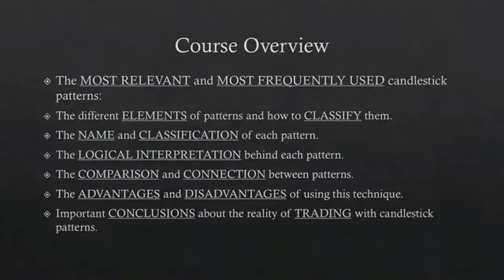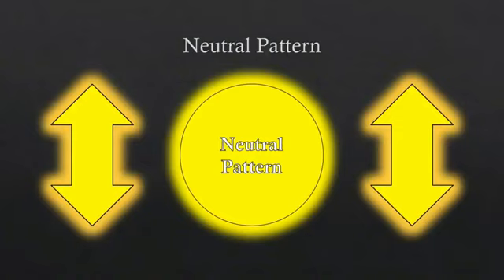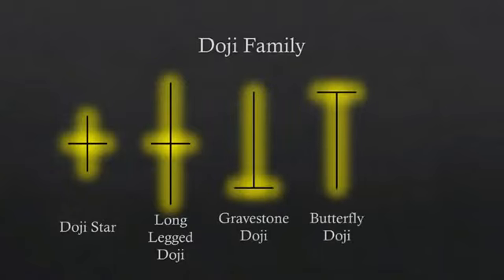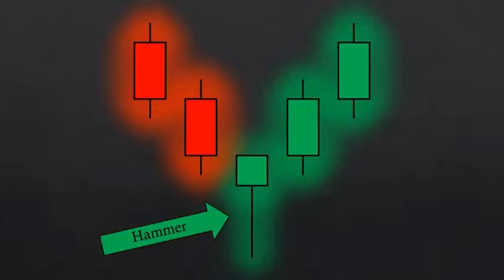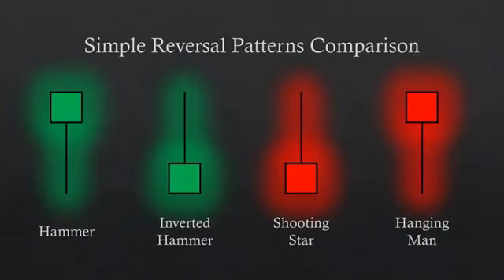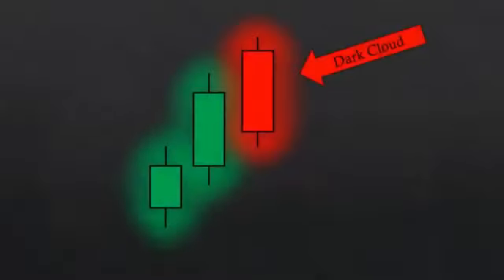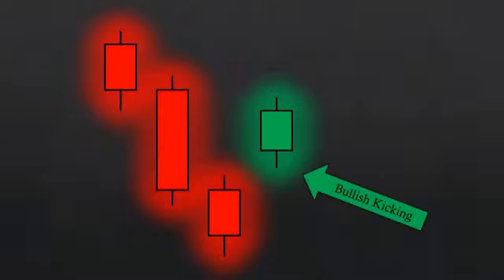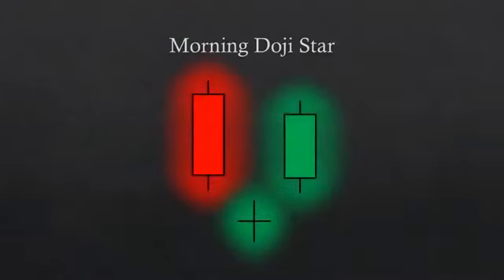The beginner's guide to candlestick patterns [FOR EDUCATIONAL PURPOSES ONLY]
Description

This is a free candlestick patterns course. In this course you will understand the many candlestick patterns, their advantages and disadvantages as a trading technique.

In this free candlestick patterns course, you will begin to understand how this technique works, and how to analyze and interpret each of the most frequently used and relevant candlestick patterns. This is a course primarily designed for beginners to understand the rationale of the technique, but intermediate and more advanced traders can also benefit by learning the inherent flaws of the technique, which opens the door to more advanced and refined trading techniques. Candlestick patterns are a subset of price action analysis, and it can be used for day trading or swing trading. It can also be used in forex trading, option trading, stock trading. Candlestick reversal patterns and continuation patterns appear in the same ways in all markets and timeframes. In this course, we look from the very basic patterns up until the more complex ones that have a more nuanced interpretation. The motivation for this course is in the fact that many traders neglect the flaws of the technique, and because of that, they approach it in the wrong way. Candlestick patterns are considered to be basic knowledge of technical analysis, and they serve more as a gateway for more advanced ideas that can only be appreciated once the trader apprehend the flaws contained in this technique.

CandlestickPatterns For Beginners

THIS VIDEO IS FOR EDUCATIONAL PURPOSES ONLY. The information contained in this video is NOT a recommendation to buy or sell securities, nor an offer to buy or sell securities. Trade at your own risk.